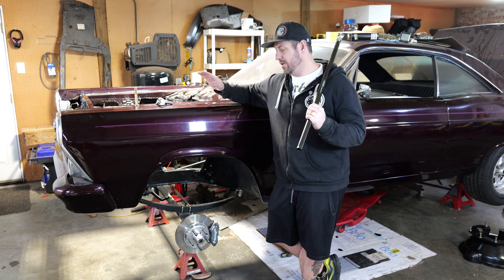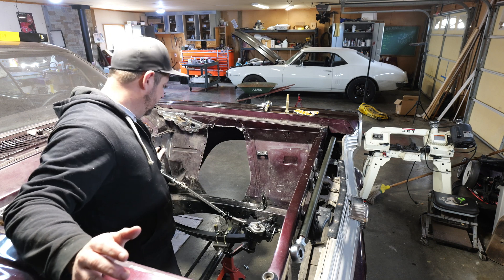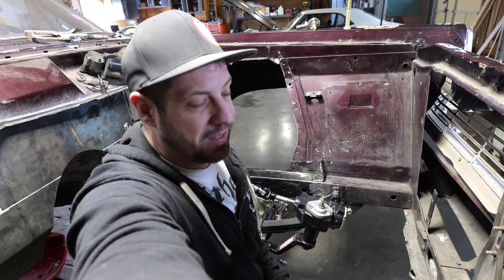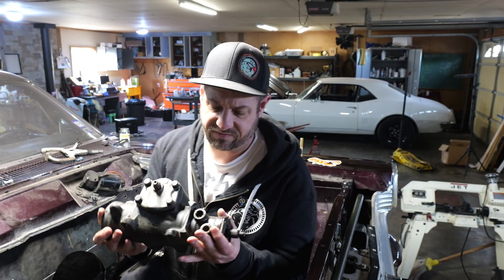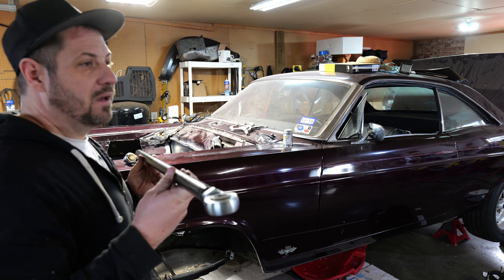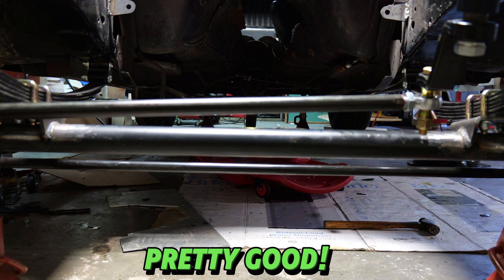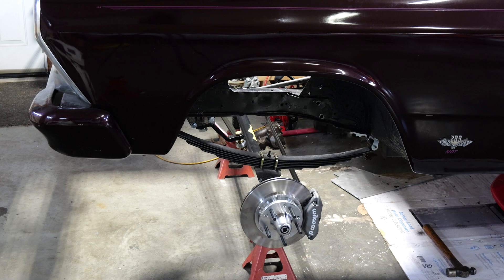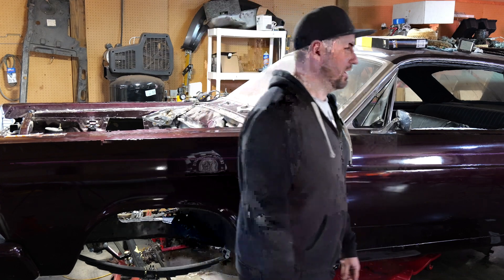GASSER Drag Car Straight Axle Steering Tips and Tricks!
How to custom fabricate a heim joint steering system with a Speedway Motorsports straight axle for you GASSER drag car with my 1966 Ford Fairlane race car.  This is going to be similar for a lot of offroad and 4x4 guys that use straight axles as well.

Im getting my Fairlane drag car setup for Drag Week 2025 and want to pass on some tips and tricks to you.  When you install the straight axle kit into your gasser project, you still have to figure out how to make it steer yourself.  You will need a steering box (Saginaw 525), multiple steering u-joints, heim joint rod ends, and a drag link.

We will also talk about pitman arms, vega steering boxes, etc.

The drag link will have to be measured for and should be 3-4 inches shorter than the distance between your pitman arm and spindle.

Dont forget to grab a 5/8th drill bit to drill out your pitman arm to fit the heim joint.

Chapter Info
00:00 Gasser Steering Introduction
00:30 1966 Ford Fairlane Gasser
01:27 Steering Gear Box and Steering Shaft Install
02:35 Saginaw Steering Gear Box Selection
04:23 Dont use a Vega Steering Box on a Heavy Car!
05:48 Steering Linkage Setup (Tie Rod and Drag Link)
07:44 Heim Joint Steering Safety Tips
10:45 Final Steering Install and Testing!